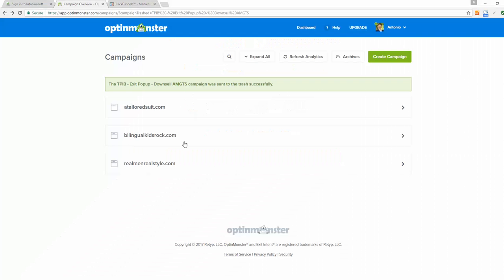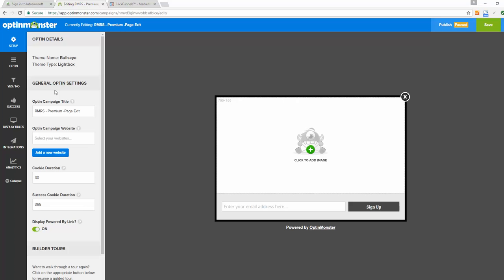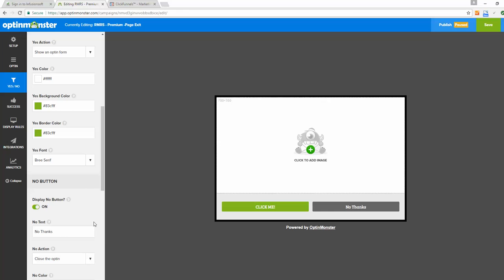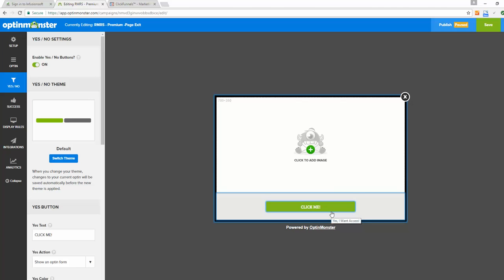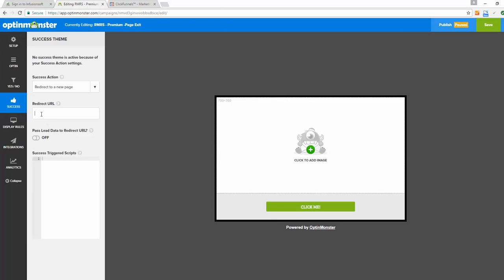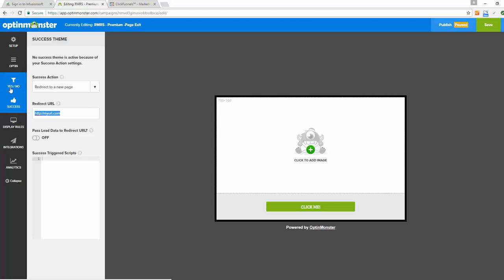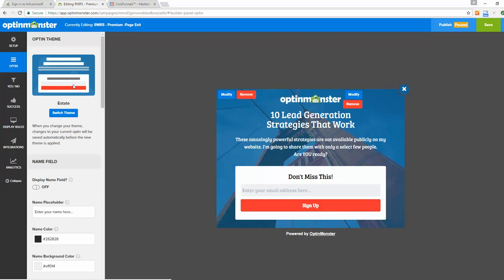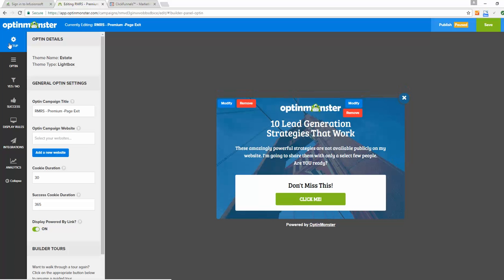How To Create PopUp Without Optin Form - Redirect to URL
Using OptinMonster we create a popup that redirects users to a different URL rather then having to fill in an optin form